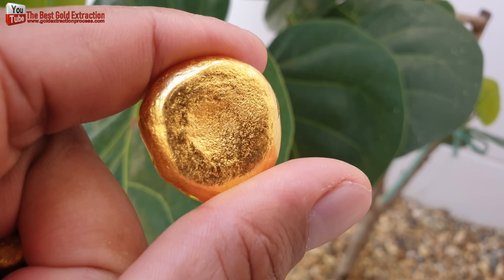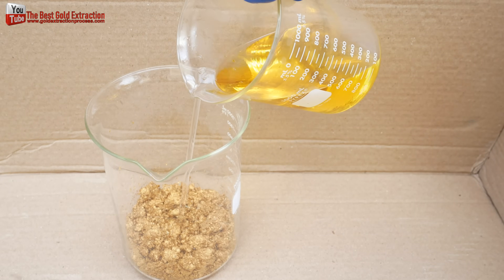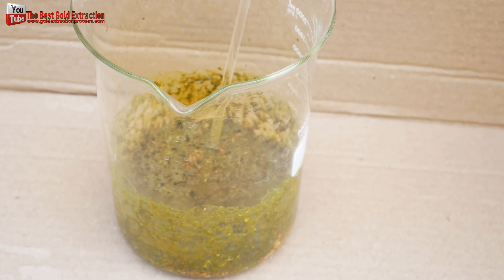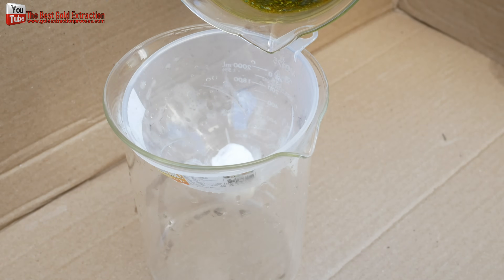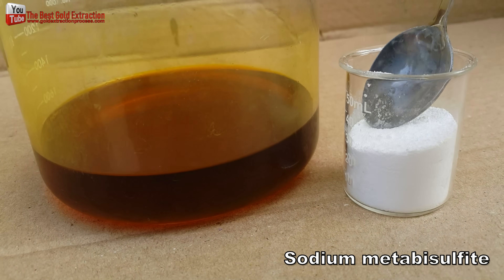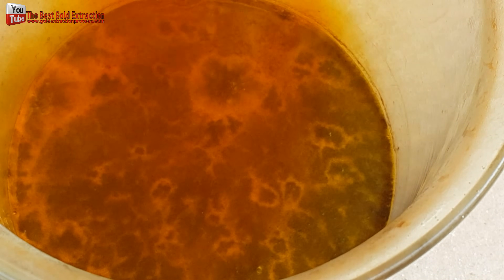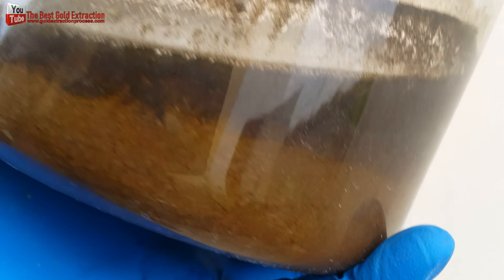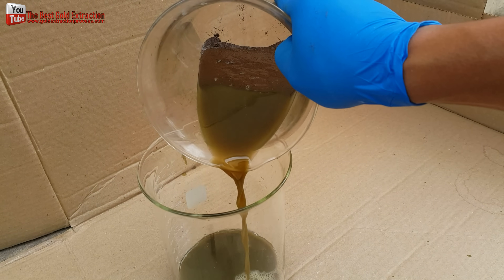Gold Recycling precious metal | Gold 24k Recovery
😀👍♻️Gold Recycling precious metal | Gold Recovery 24k @MakeGold
Recycling of Precious Metal Gold from Waste Electrical and Electronic Equipments. in mobile phone PCBs, coated plates, connectors etc. This is because of its high conductivity, ability to carry low ampere current, high sensitivity and resistance to corrosion. Due to the increasing demand of electronic devices conventional reserves of gold are depleting. At the same time life of electronic goods is decreasing because of rapid changes in device features and abilities. This produces a large amount of obsolete electronic gadgets which gradually results into a large amount of  electronic waste. Even during production of  electronic products,  steps involved generate waste water containing gold which can be recycled. In order to meet the increasing demands and conserve resources, it  is necessary to  recycle  the  e-waste  generated. Gold  recovery  is also  necessary because of its high market value and vast application in different fields such as jewelry, coinage, medical appliances  etc.  Recovery  of gold  from e-waste has gained attention because of  its concentration  in e-waste which is around 100 times more than that is found in gold ores.